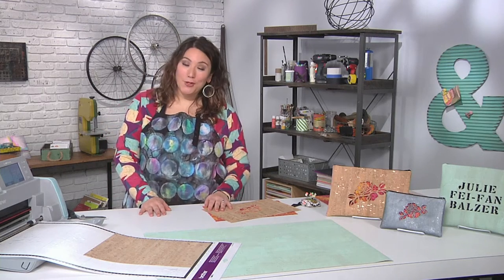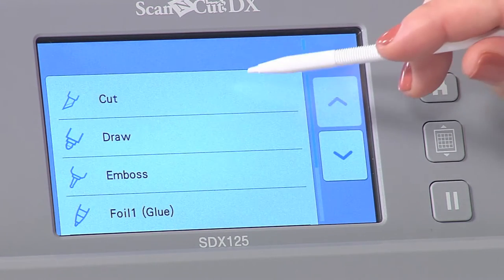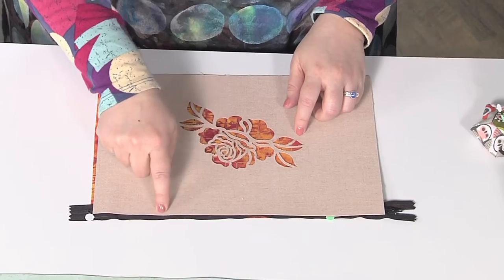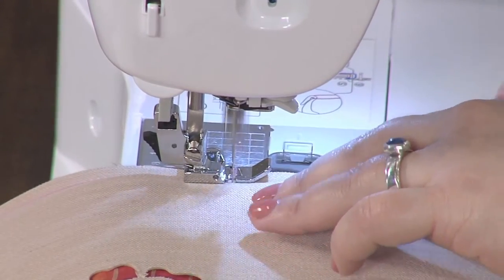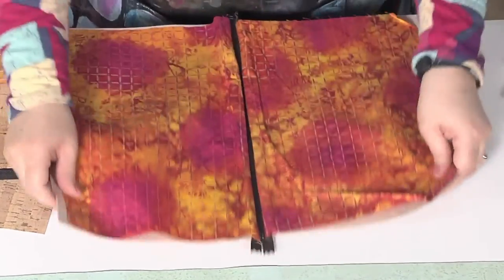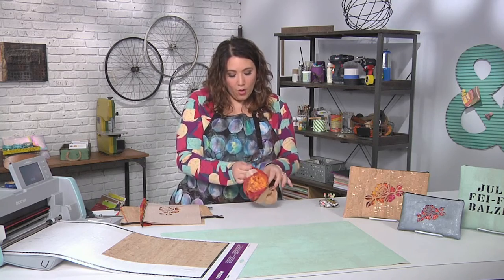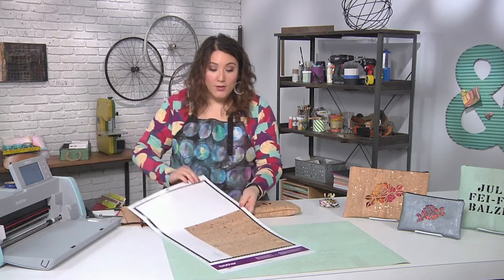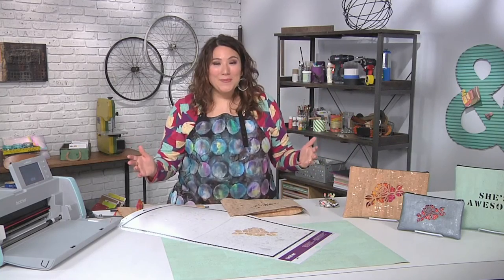Make a cut away bag with cork on Make It Artsy with host Julie Fei Fan Balzer (705-1)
Host Julie Fei Fan Balzer makes a cut away bag with cork. Season 700 is all about finding inspiration in nature for your
art projects. Get ready to join host Julie Fei Fan Balzer and top designers and makers to learn why it’s only natural with

Make It Artsy.